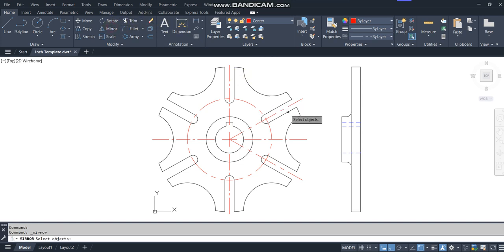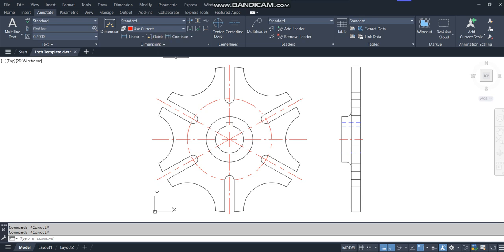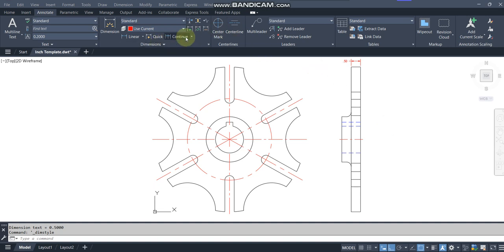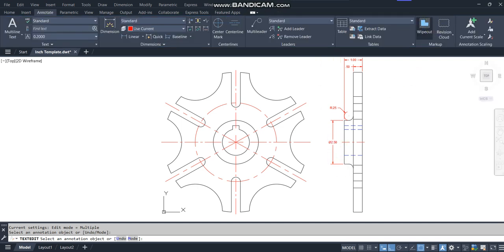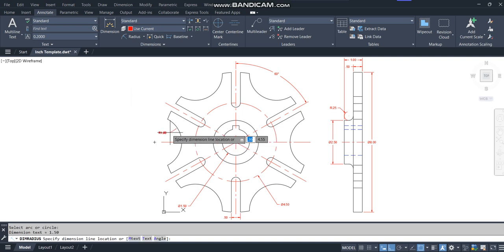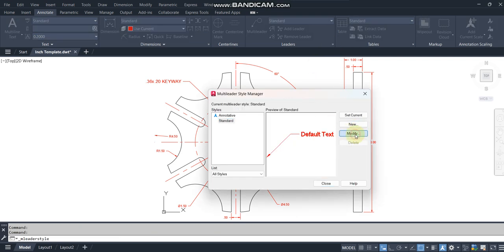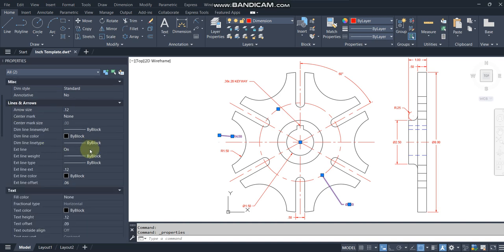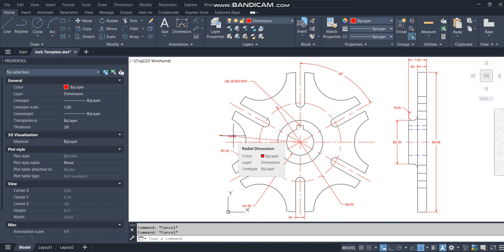Geneva Cam demo 2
Geneva Cam tutorial part 2, with mirror and dimensions